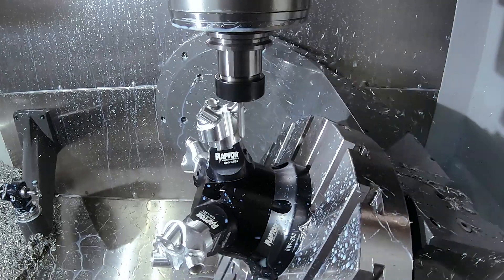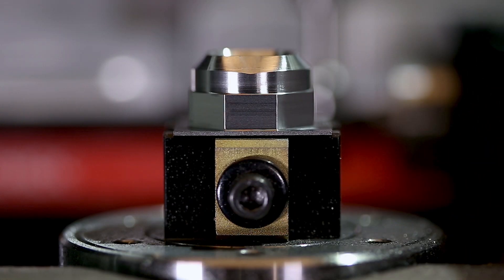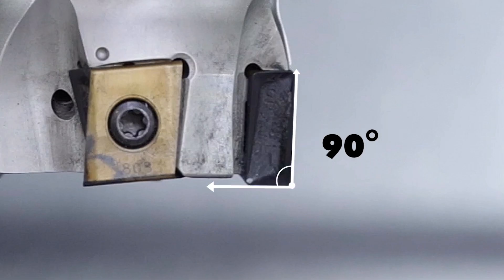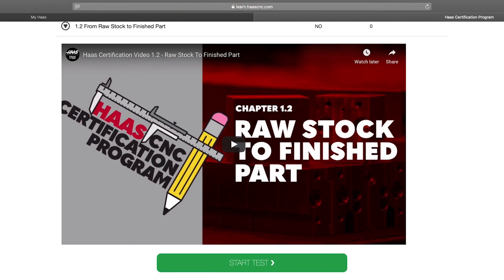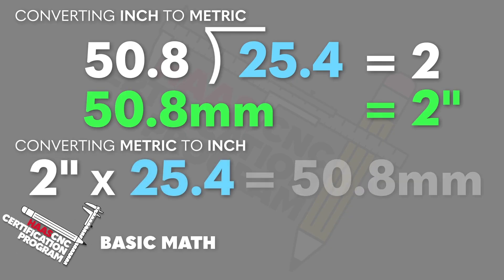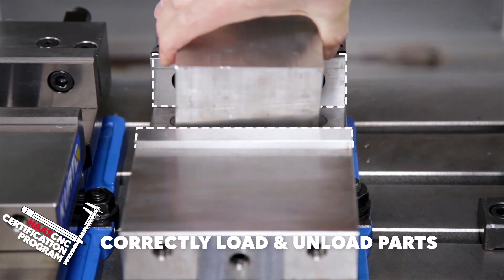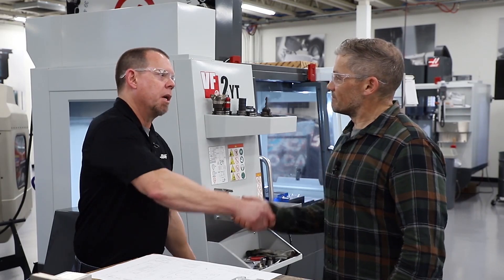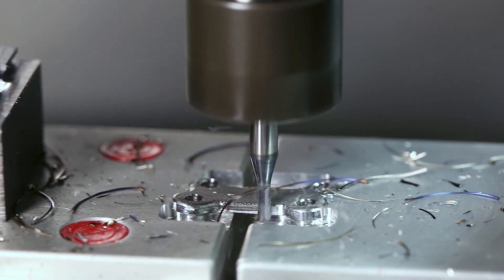The Haas CNC Certification Program - Haas Automation, Inc.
Haas' new online CNC Certification Program introduces you – or your employees – to the knowledge and skills necessary to get started with basic CNC machine operation.
NOTE: Currently this program is only available in the U.S. and Canada.  The plan is to release it to more countries in 2020.

The Haas Certification program will help you stand out in the industry. Demonstrate that you or your team has the skills necessary to begin properly and safely operating CNC machines.

This is how the program works:
1. to create a free MyHaas account.
2. Login to your account and watch the videos that accompany the 12 chapters.
3. Take the quizzes that are associated with each video to show you have understanding of the concepts.
4. When you've completed all the lessons, and spent some time in front of an actual CNC machine, you're ready to setup your "Hands-on Test" at your local HFO. Pass this straightforward test and you'll receive your certificate showing that you successfully completed the Certification program.
NOTE: The online portion of this program is free. When you take the "Hands-on Test" at your local HFO there will usually be a nominal fee you will need to pay that covers the HFO administration costs.

Remember, taking these online courses is just part of the work you need to do. To pass the "HFO Hands-on" test you'll need to get time in front of an actual CNC machine to begin familiarizing yourself with how they work. This hands-on experience plus our program will have you on your way to becoming a CNC machine operator.